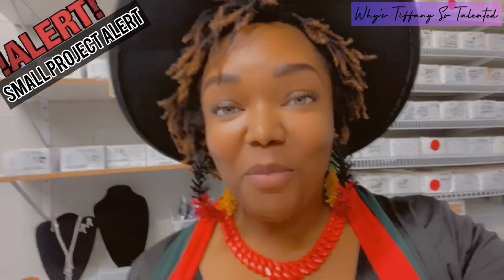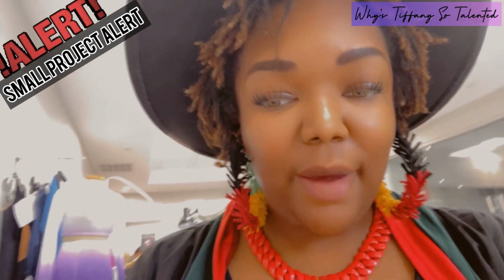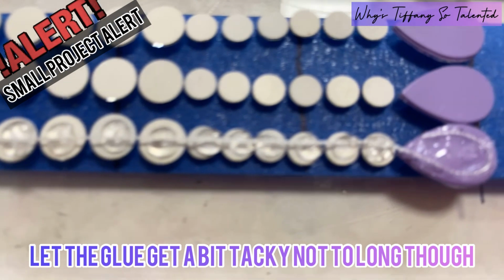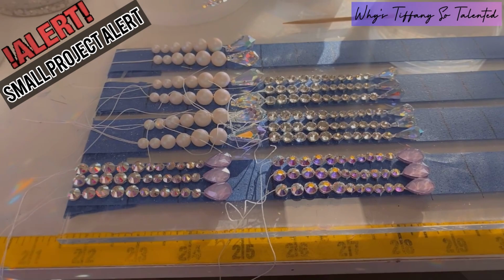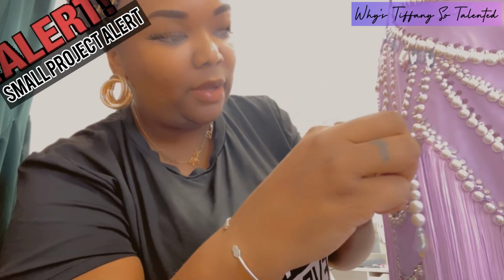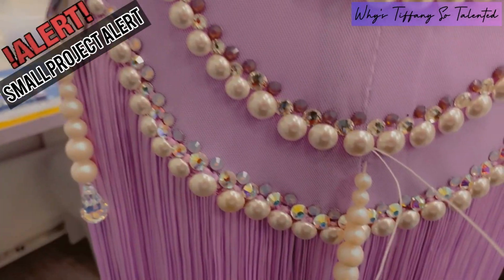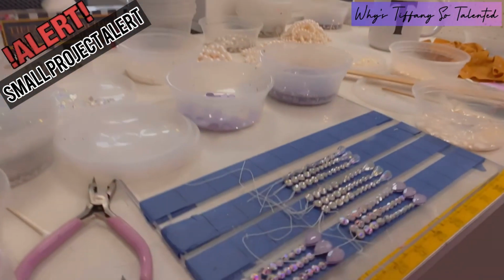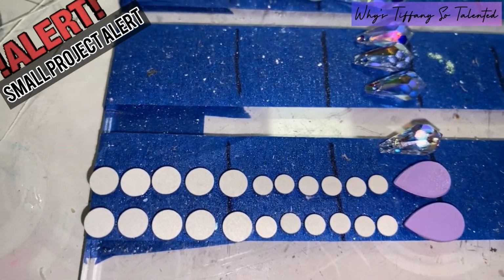Learn how to use pearls & swarovski chandelier pendants to make this lavender latindress pop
On this episode of Why’s Tiffany So Talented  🚨Small Project🚨
If you ever wanted to learn how we make these sexy little dangles at the bottom of these beautiful  dresses. Well heres your chance to learn how. With the most expensive looking chandelier pendants & pearls by Swarovski. I show you exactly how I did it & even how i install them on the garment. Hope you learn something  new everytime  you watch one of my videos. Or maybe Learn how to do it a different way then how you do it.

You can always explain your way in the comments  I’d love to learn from you🥰

Check out the full process of all my other gowns from start to finish on my channel right here ⬇️

 Check out the full process of creating this Lavender Dream Gown from start to finish right here ⬇️

Also check out the 🚨New dress alert🚨 if you want to see what this dress looked like before i added any stones to it right here⬇️

Finally check out this dress #9’s dilemma to see just how i fixed the mini to major problems I run Into with each dress and exactly hiw i fix them flawlessly right here ⬇️

🎉This is dress number 9 & February is in full swing 😝 What better way to kick  off the month of love ❤️ than with a sexy lavender gown.

 Do do not own the rights to any music played in this video

I planned for the 2023 year to be offering various levels of classes through telegram & zoom so stay tuned.🎉I cant wait for you to see what beautiful things I bring to the 2023 year😍.

I upload 3xs a week & sometimes every day. Thanks In advance. Can you help me with that?

If you love what I do & feel like I’m more than capable of bringing your idea to life.
& let’s create magic. Send your ideas for a quote. Let’s bring your dream special occasion ideas to life. If your a dancer lets create the dancesport dress of your dreams!😍

Tick-tock- @TiffanysSoTalented